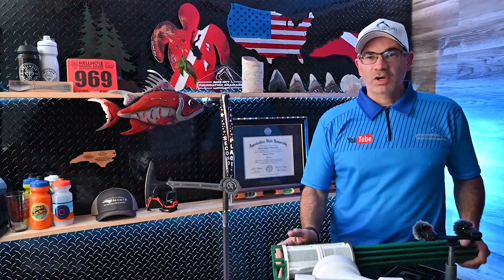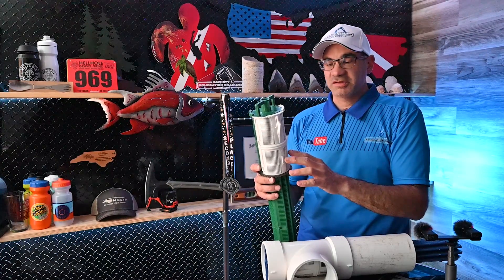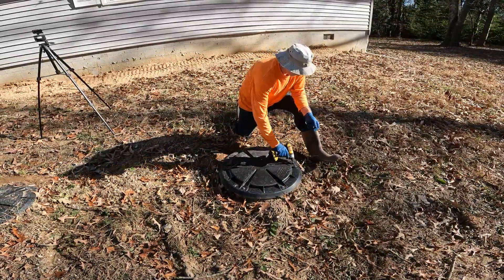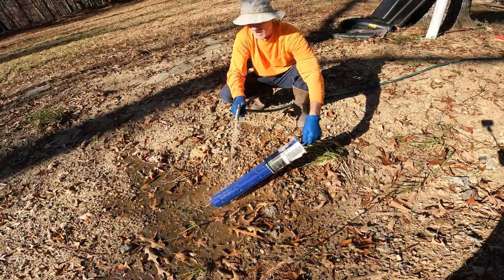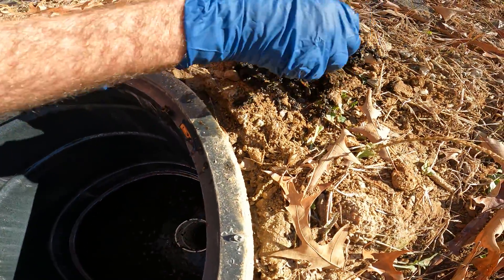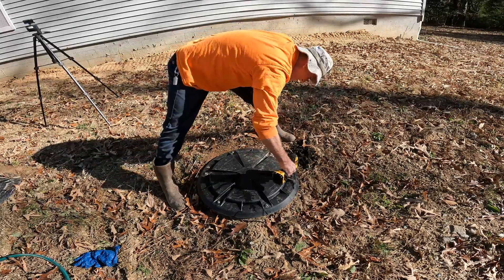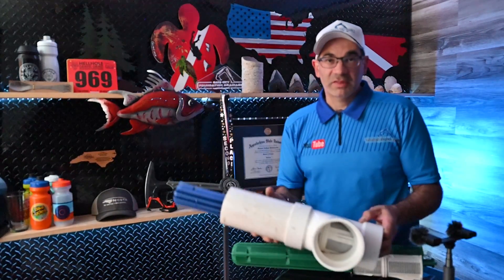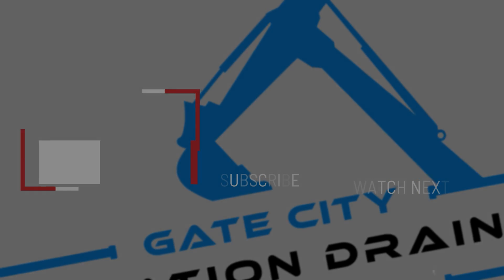Septic Tank Effluent Filter Cleaning - lid risers are very helpful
See how easy it is to maintain your septic tank and protect your leach field with an effluent filter installed in the baffle.

Effluent Filter

Riser kit w/ lid